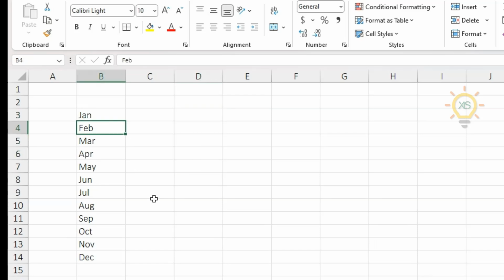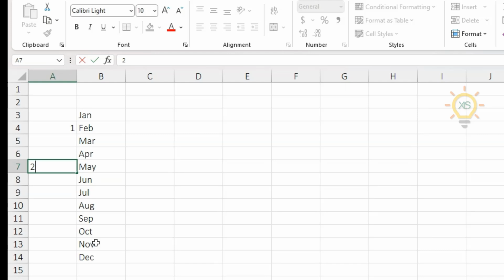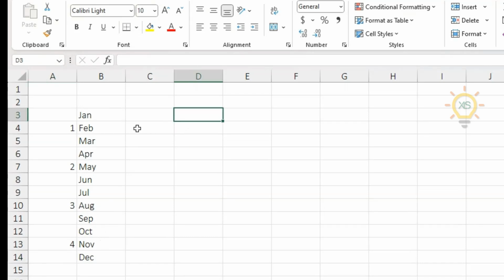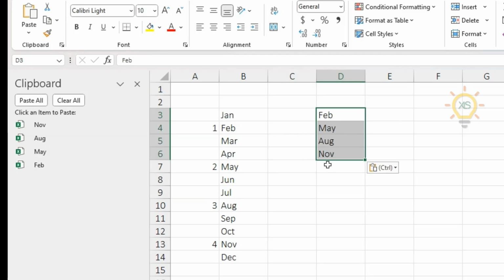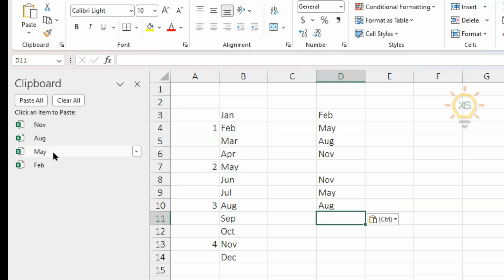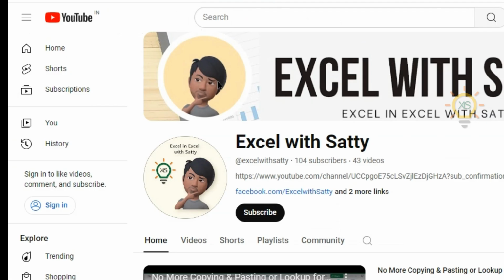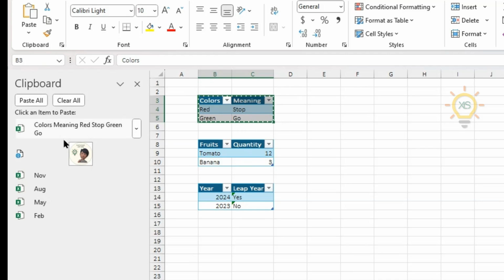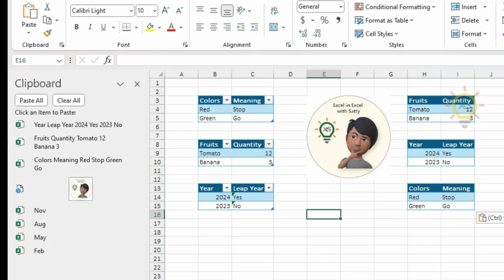Excel Secret: Break the Paste Rules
Discover a hidden Excel superpower! Learn how to break the traditional paste rules and rearrange your copied data in any order you want. This mind-blowing trick using the Excel clipboard will save you time and frustration. Perfect for anyone who works with spreadsheets!

0:10 Intro
0:32 Copy data
1:40 Paste data
2:35 Copy image from web and tables from excel
3:23 Paste all copied items

excel clipboard trick
excel paste out of order
excel data manipulation
excel secret
excel tips and tricks
excel tutorial
paste order excel
excel clipboard
excel paste order
excel copy paste trick
excel tutorial
excel data manipulation
excel secret
paste data in custom order
rearrange pasted data
excel hidden feature
excel productivity